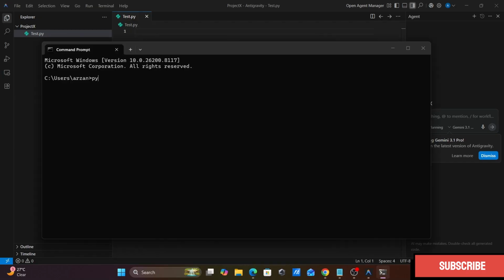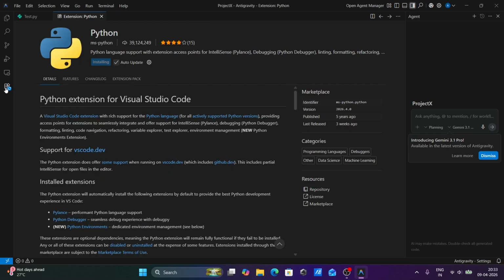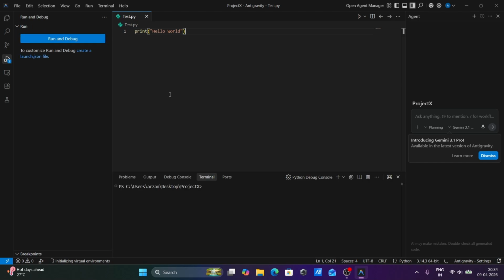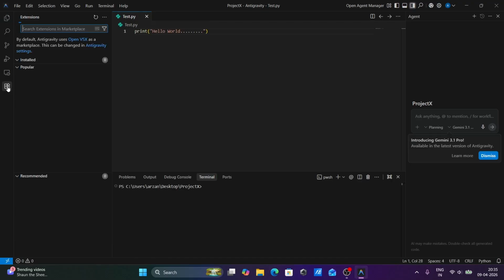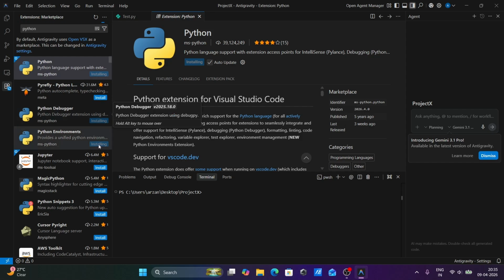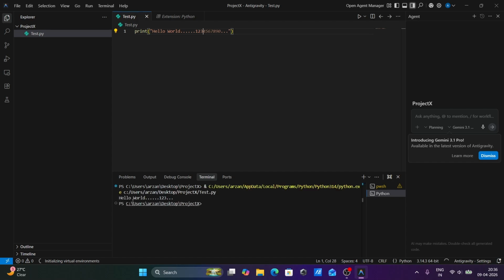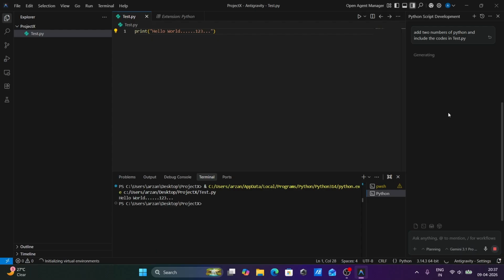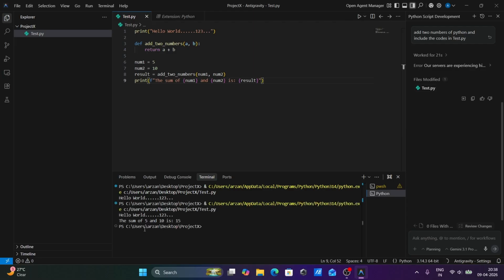How to run python code in AntiGravity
run python code in antigravity
Run python code in antigravity github
Run python code in antigravity example
How to use Antigravity for free
How to use Google Antigravity
How to open Antigravity from terminal
Antigravity download
Antigravity browser extension
Antigravity browser subagent